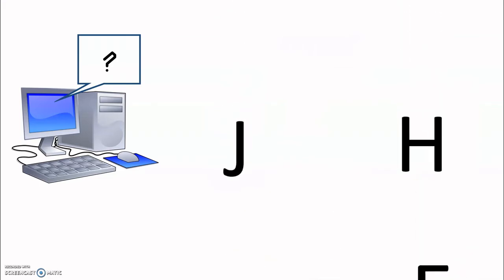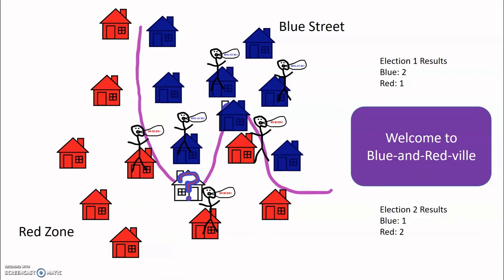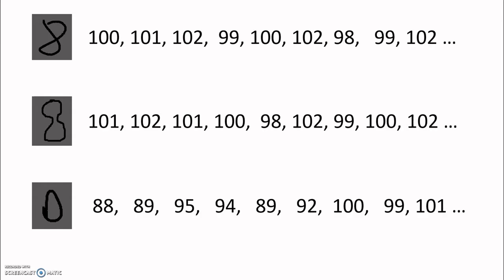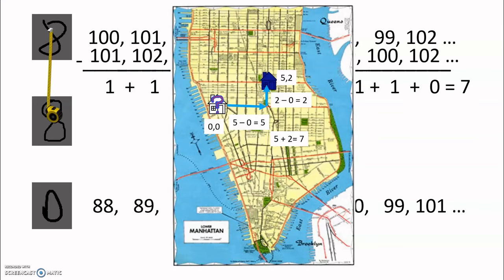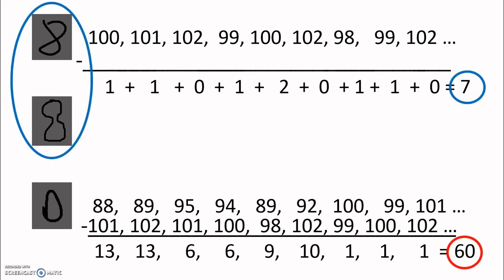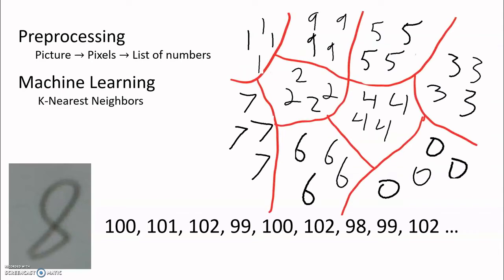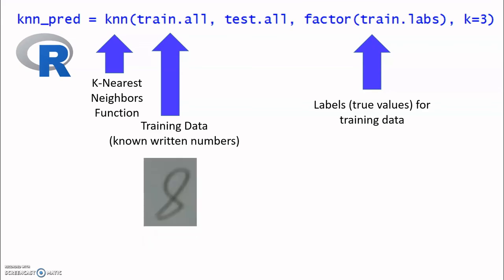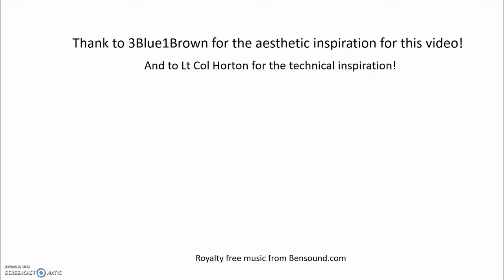It's a Beautiful Day in the Eight-bourhood: The Math Behind Handwriting Recognition Software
Learn how computers use math to read handwriting.